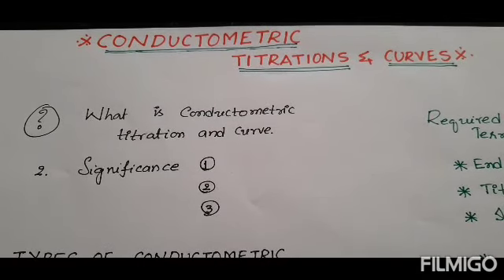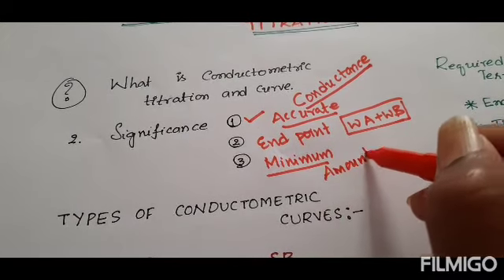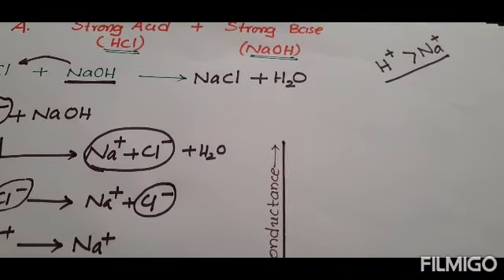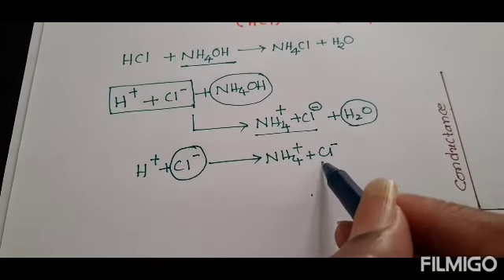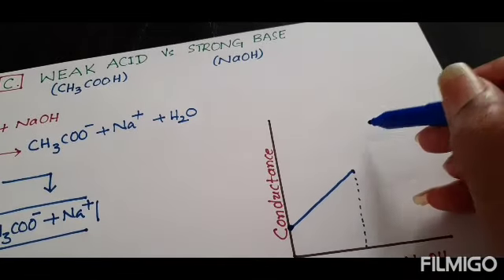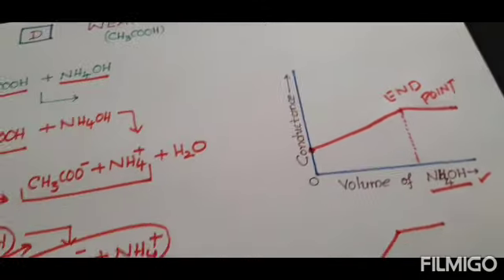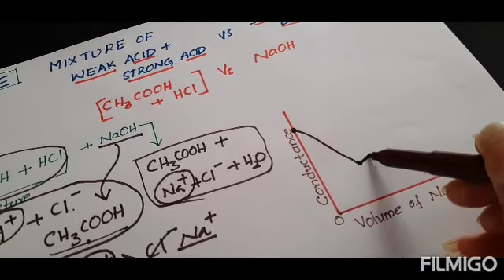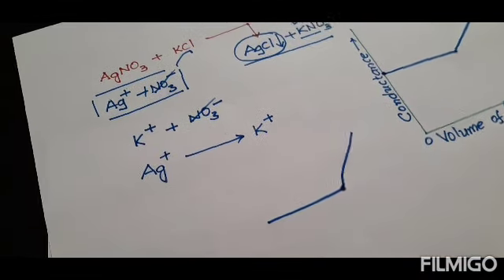ELECTROCHEMISTRY-CONDUCTOMETRIC CURVES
CHEMISTRY SWAMY SIR (MANA GURU)